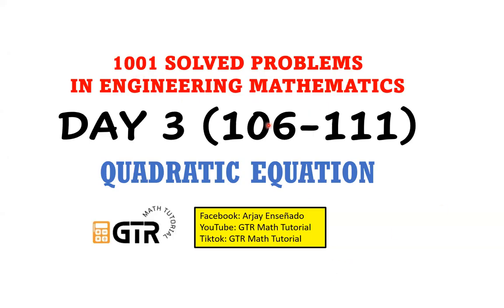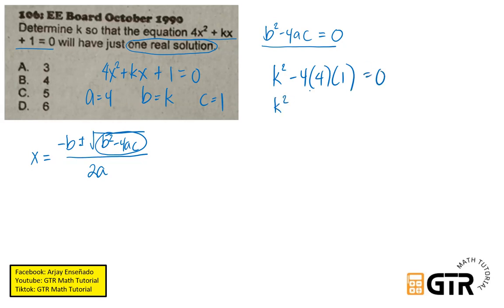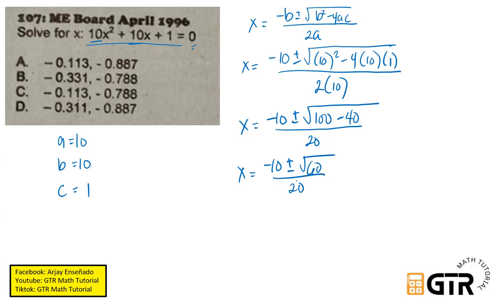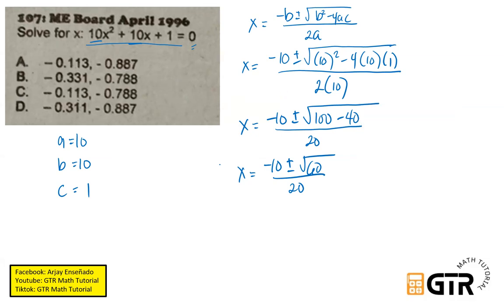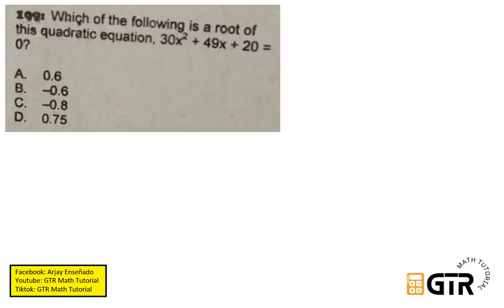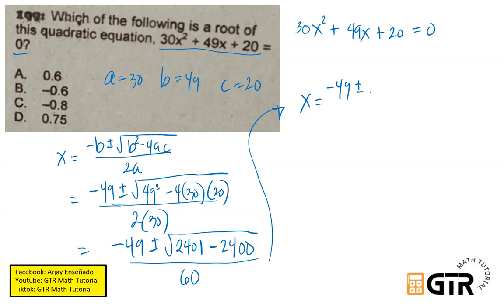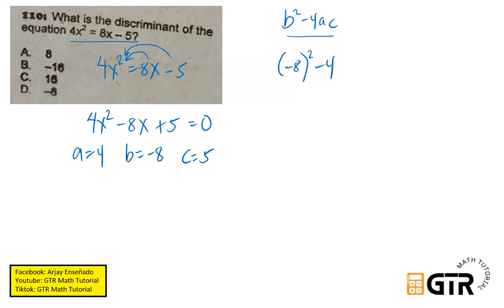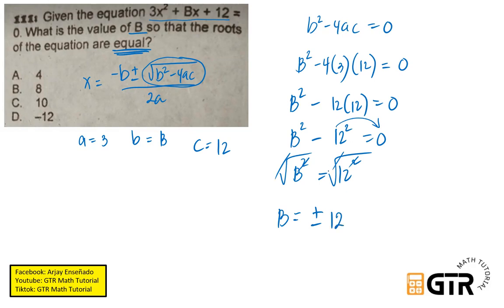1001 SOLVED PROBLEMS IN ENGINEERING MATHEMATICS | Day 3 (106-111) SOLVING QUADRATIC EQUATIONS